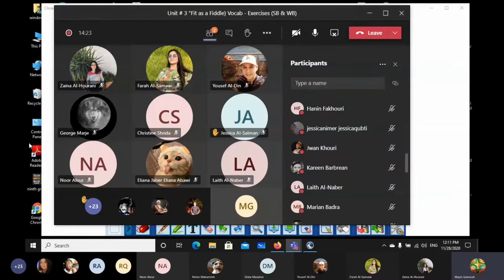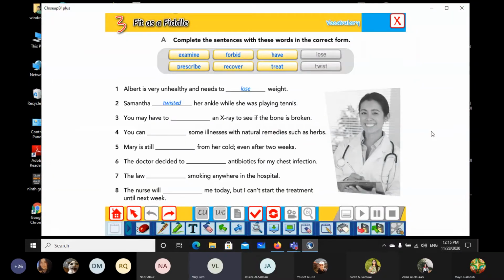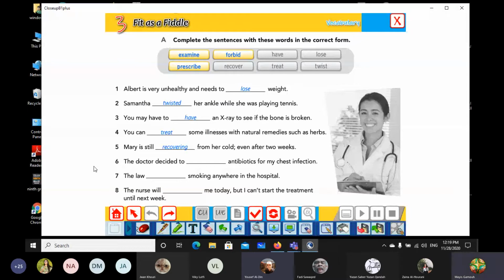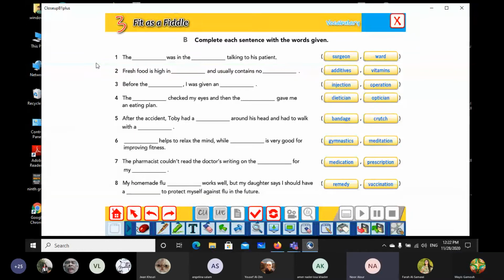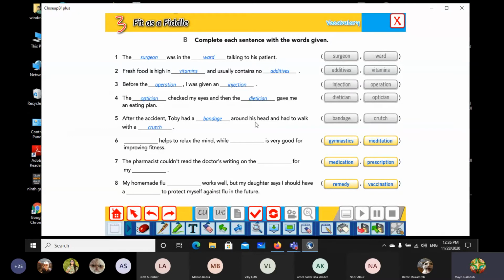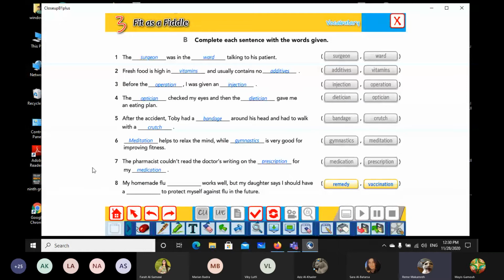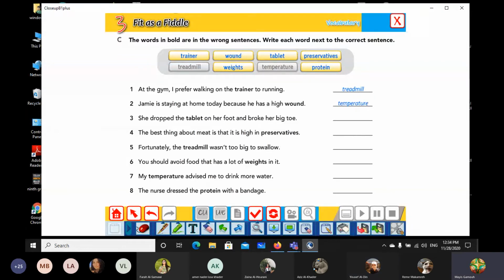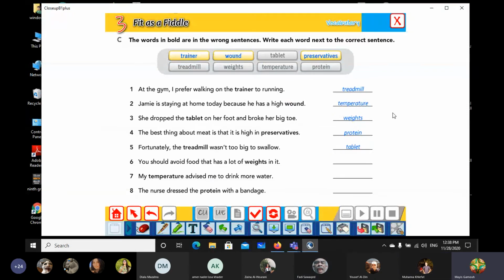Unit # 3 "Fit as a Fiddle" Workbook Exercises - Page 19 / Ninth Grade